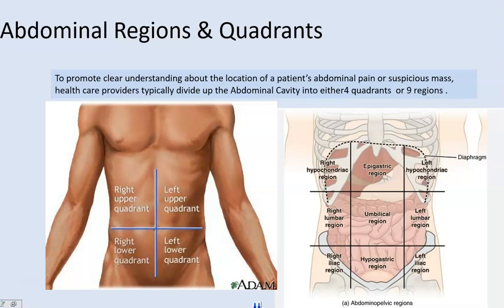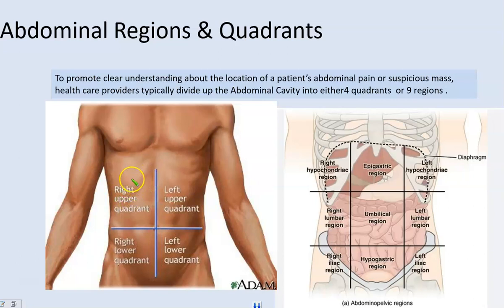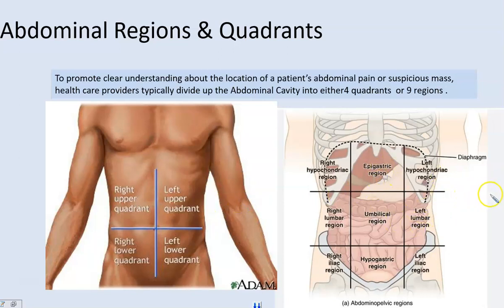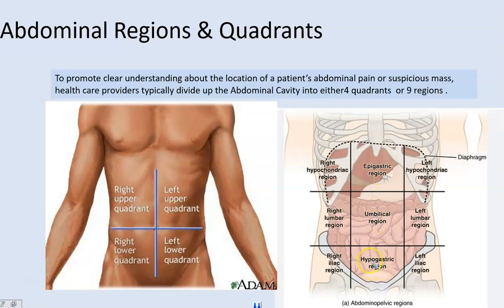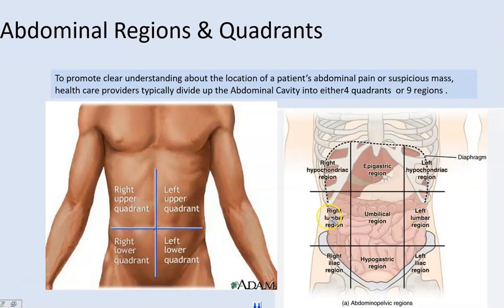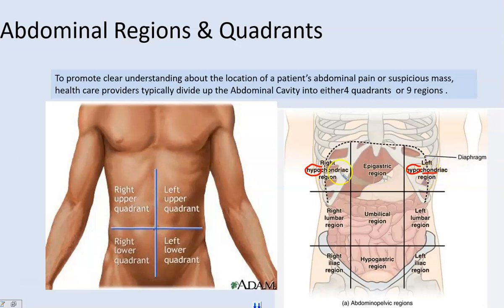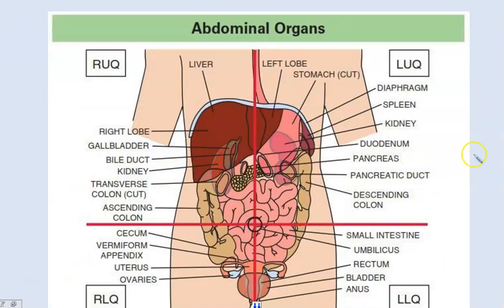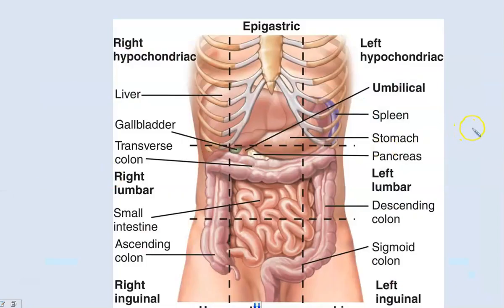Abdominal Regions Quadrants Video